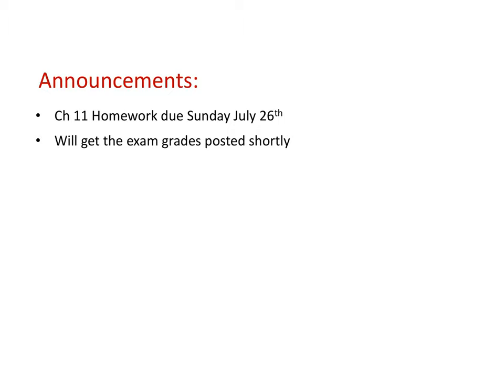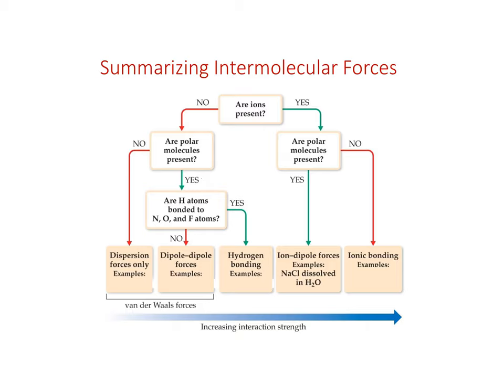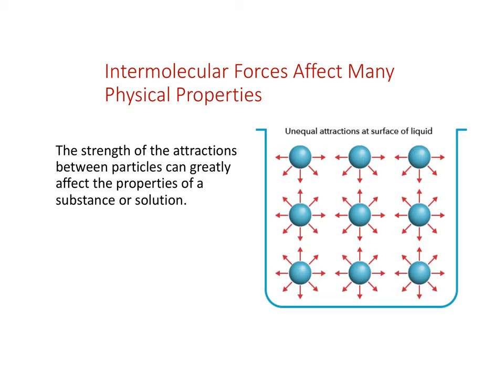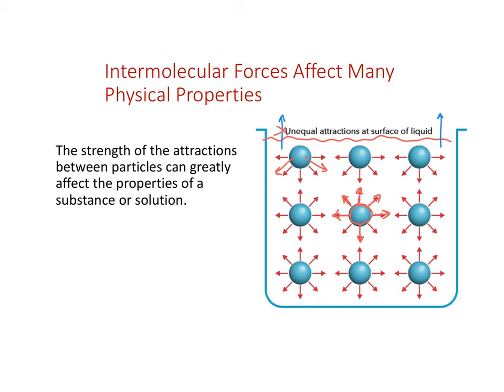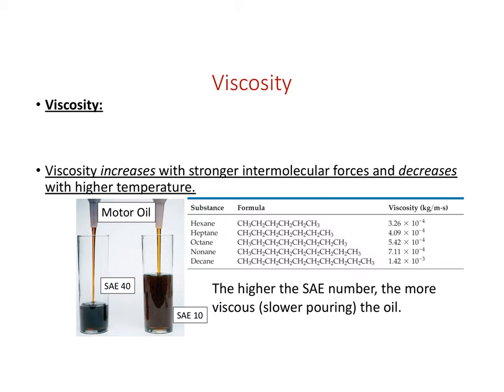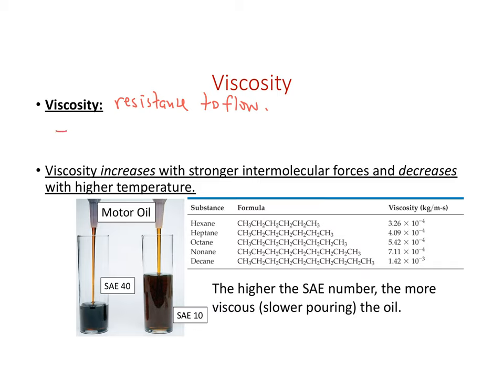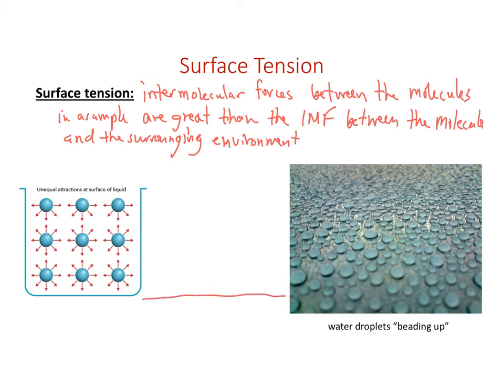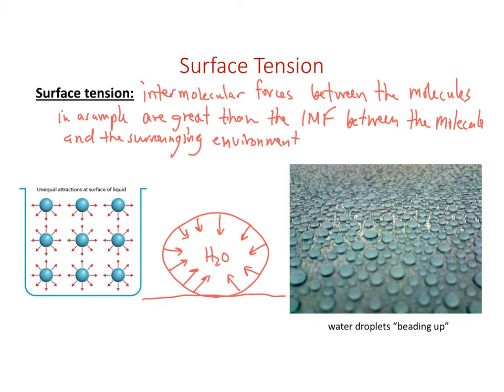CHE-116-LECTURE-13-PART-1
Looking at the role intermolecular forces play in determining the phase available for a sample.